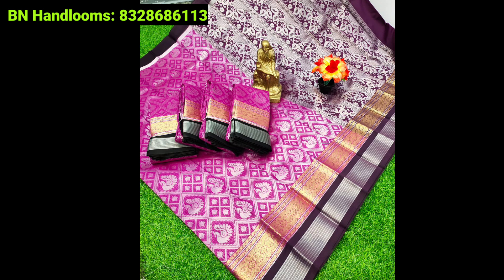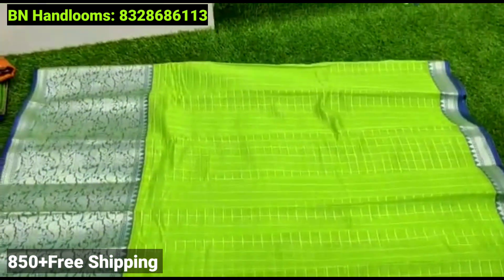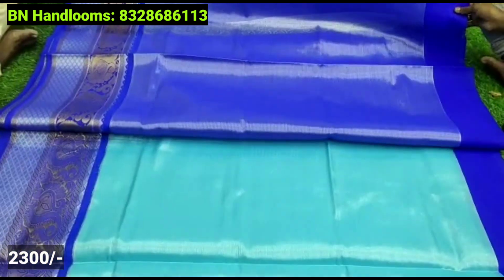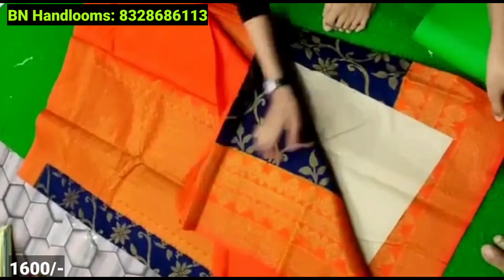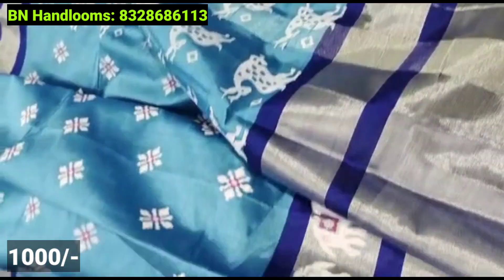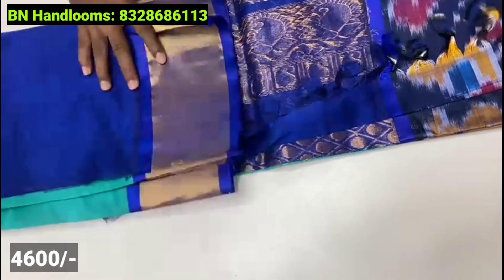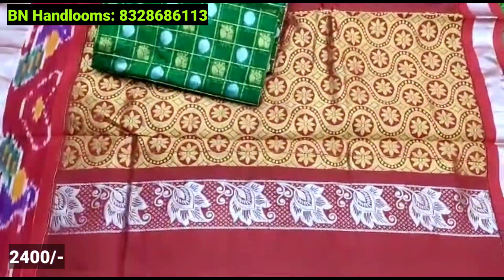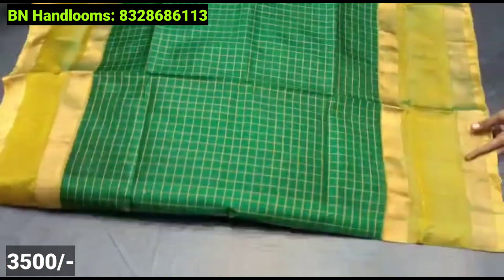Manufacturers నుండి నేరుగా మీ ఇంటికే ఉప్పాడపట్టు కుప్పడం బెనారస్ Georgette ఇంకా ఎన్నో FreeShipping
Address :
BN Handlooms
Tatiparthi
Gollaprolu Mandal
East Godavari District
Andhra Pradesh
Pin : 533445